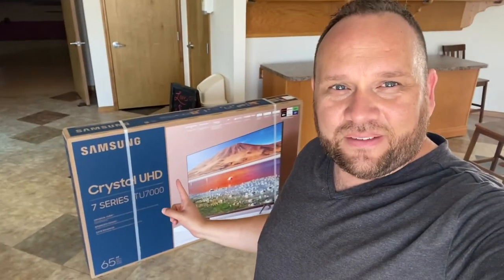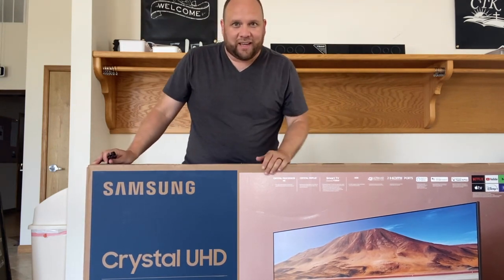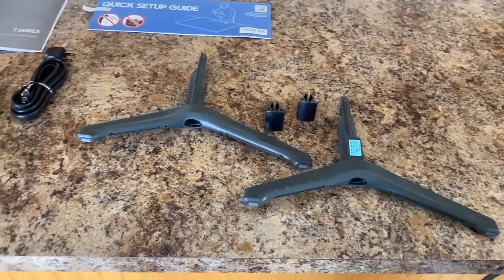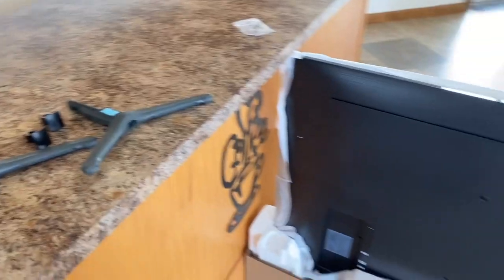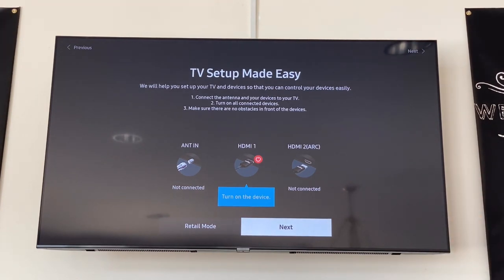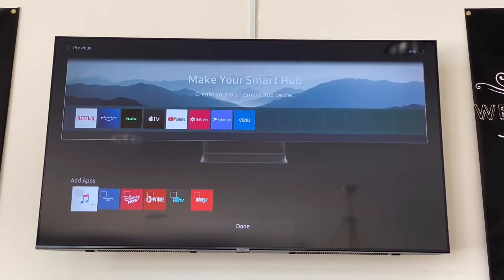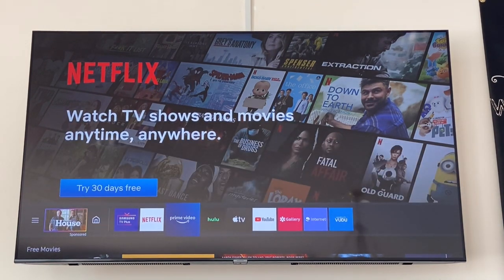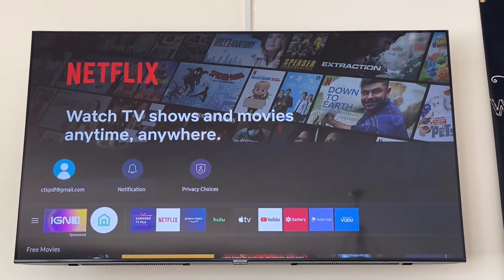Samsung TU7000 Series Unboxing & Setup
Here is an unboxing and setup video of this Samsung TU7000 series UHDTV. I show you what comes with it and how to get it up and running.

Get this Samsung TU7000 TV here:
(Amazon USA Link)
(Amazon International Link)

Be Creative!